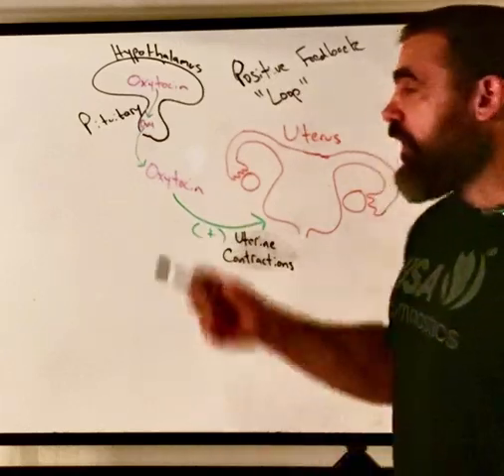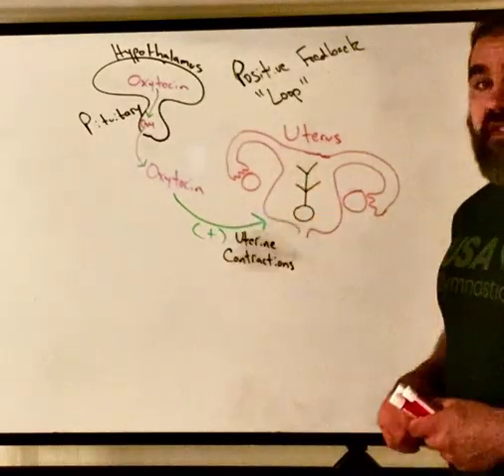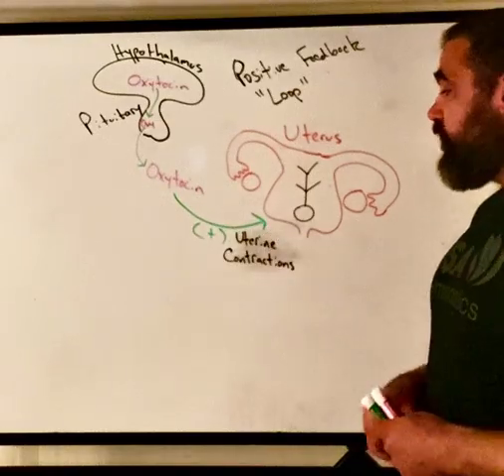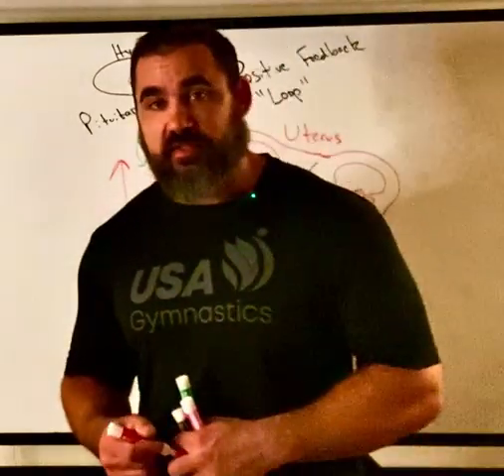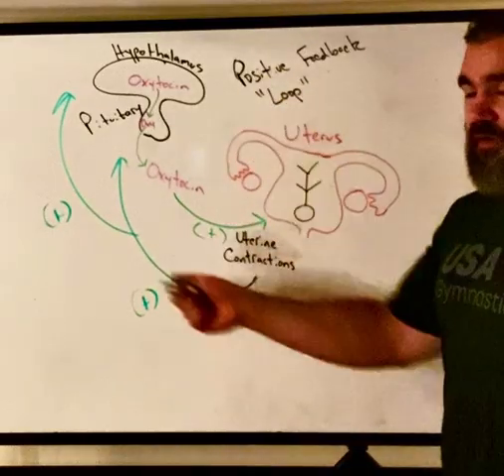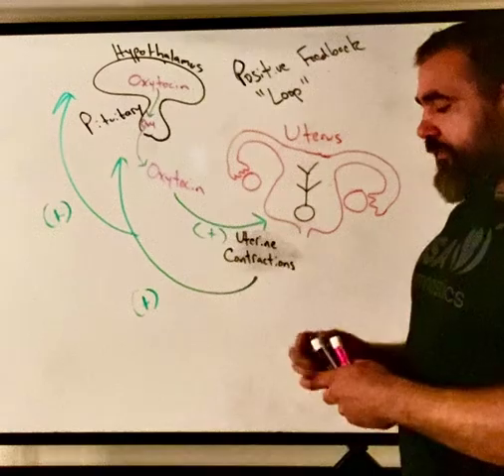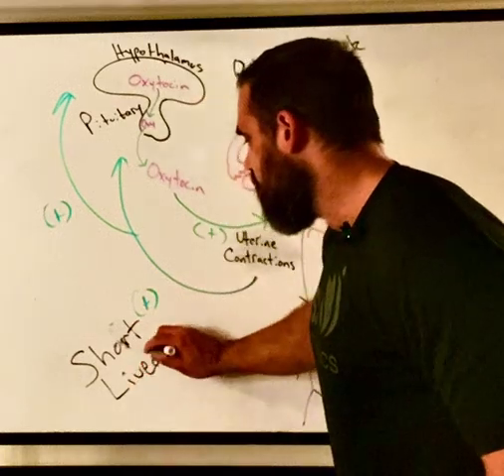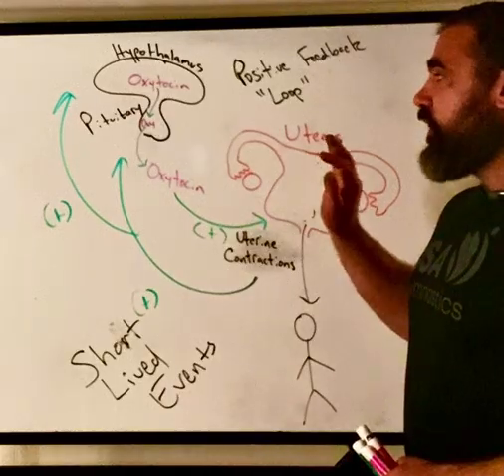Positive Feedback Loop